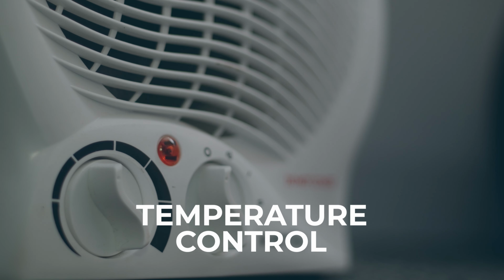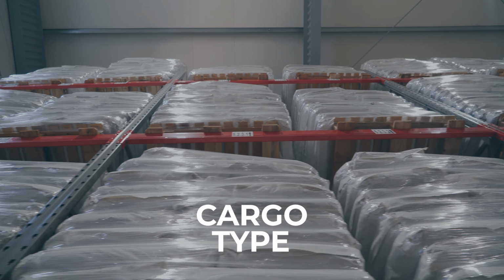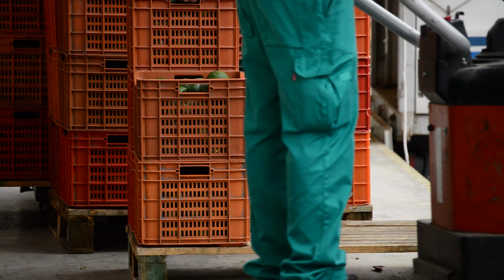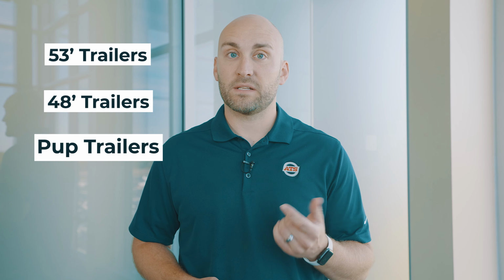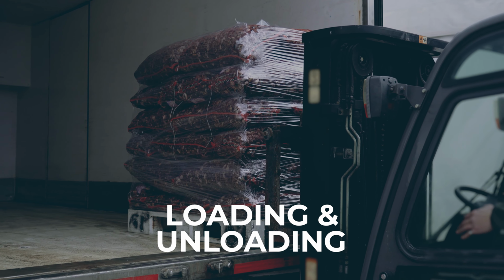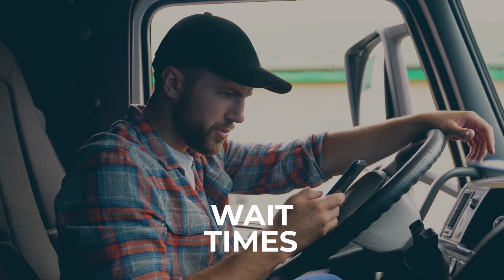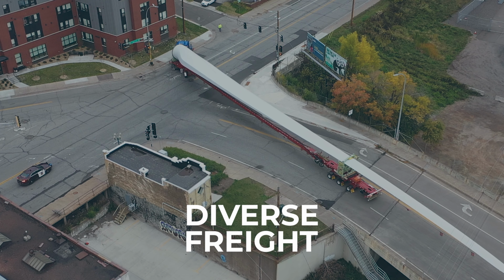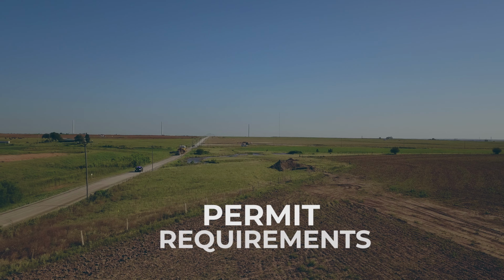Switching Trailer Types? The Differences You NEED to Know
Before switching trailer types or divisions, watch this video! Jaren, Driver Recruiting Manager at ATS, reveals the key differences between hauling dry vans, refrigerated (reefer), and flatbed/open-deck trailers. Learn what each division truly involves—from physical demands and regulatory requirements to potential earnings—so you can make an informed career move.

For more resources to help you succeed on the road, don't forget to check out the Drive4ATS Learning Center

00:00 Freight Divisions And What To Expect
00:40 Hauling Reefer Trailers
02:26 Hauling Dry Van Trailers
04:20 Hauling Flatbed Trailers